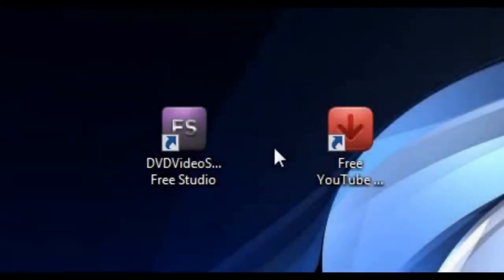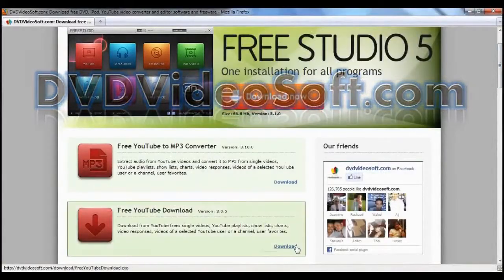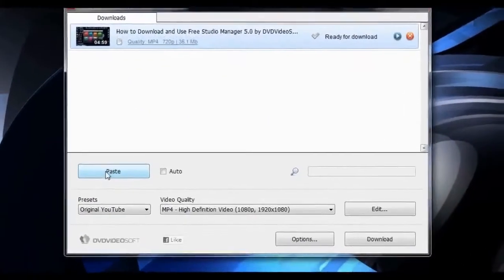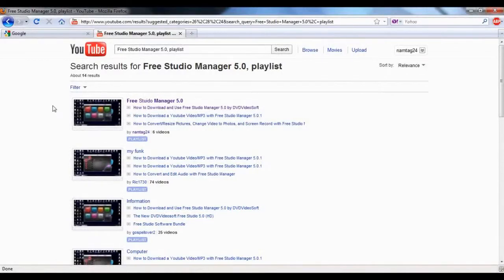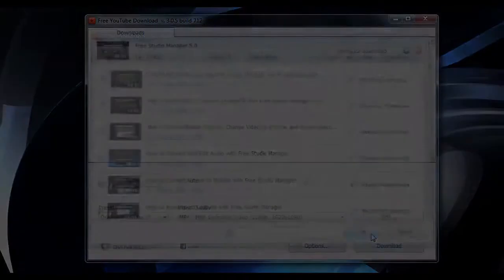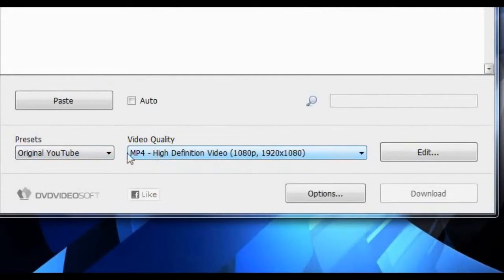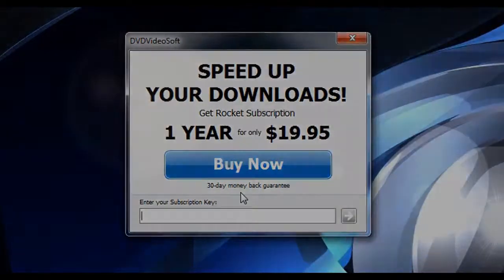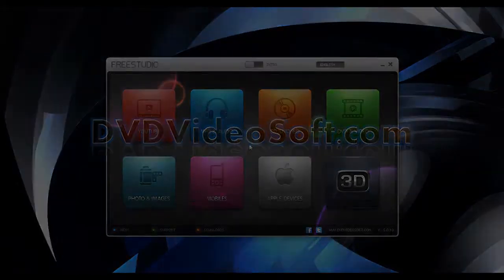The New Free Youtube Download 3 0 HD]